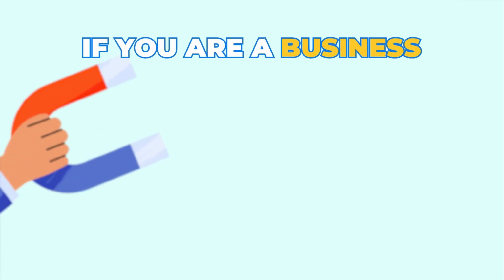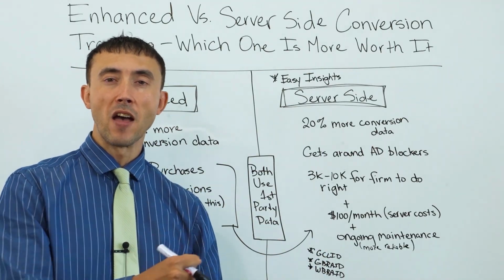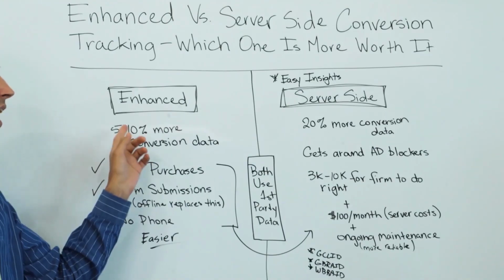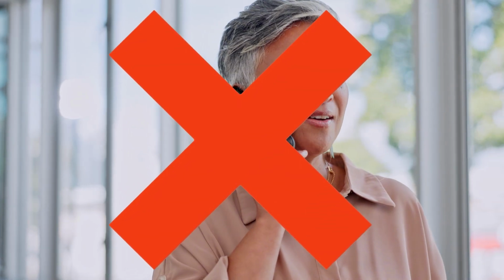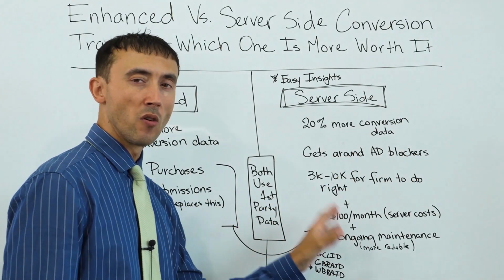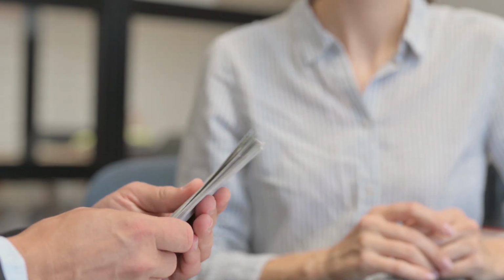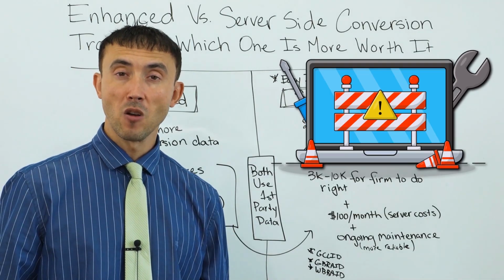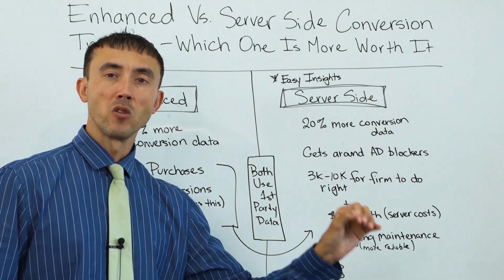⚙️ ‘Enhanced’ Vs. ‘Server Side’ Conversion Tracking On Google Ads - Which One Is More Worth It? 📊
Conversion tracking on Google Ads has gone through multiple updates, of which there are now multiple ways to do it. 🔄

Should you go with Google’s “Enhanced conversions” or make the jump to the new and potentially better “Server Side” tracking instead? 🤔

This video breaks down which is MOST profitable — in the form of a case study. 📈

If you're not capturing all your conversion data, your PPC profits will be throttled by 50% or more as a result! 🚫💸

Timestamps:
00:00 Enhanced vs Server-Side: Google Ads Conversion Tracking
01:21 Enhanced Tracking: Boost Your Conversions! 🚀
04:40 Offline Conversions: Track like a Pro! 🚀
06:27 Server-Side Tracking & Enhanced Conversions! 🚀
10:39 Track Qualified Leads: Google Ads Without Enhanced Conversion
15:58 Maximize Conversions: Server-Side Tracking with Easy Insights
18:56 Fix Tracking Fast: Prevent Campaign Learning Mode!
20:53 Google Ads: Monitor Your Conversions in Real-Time!